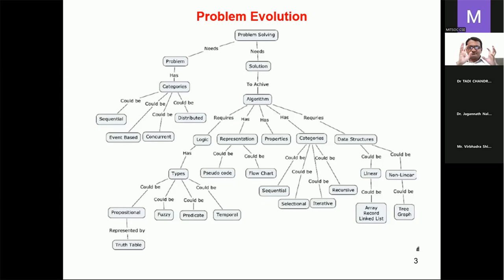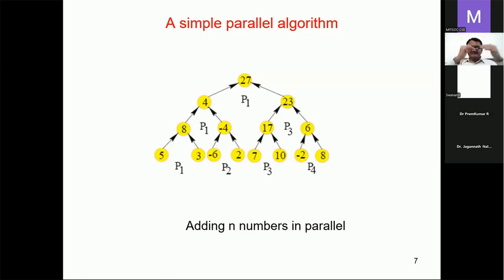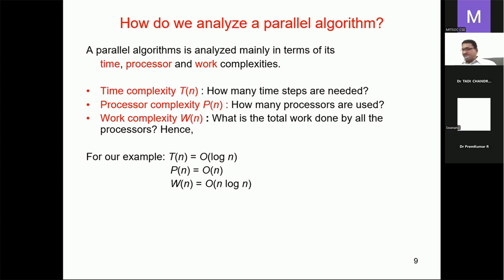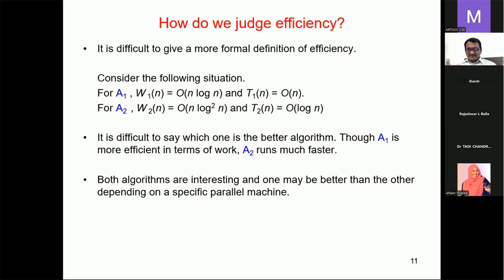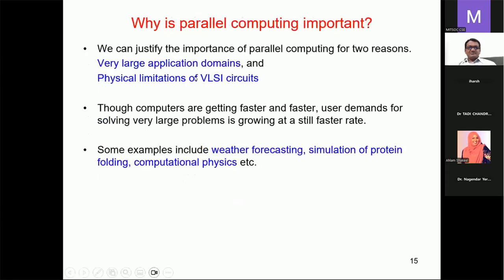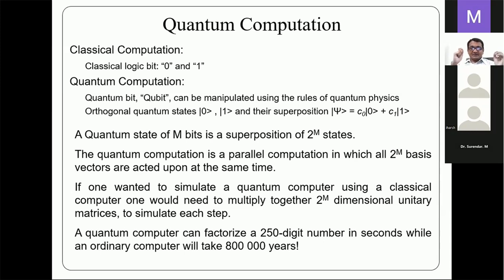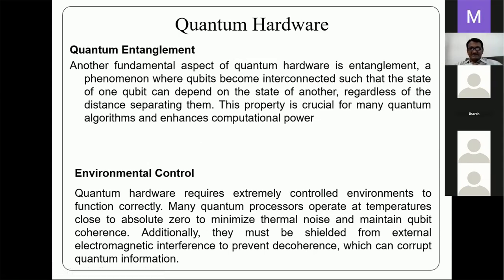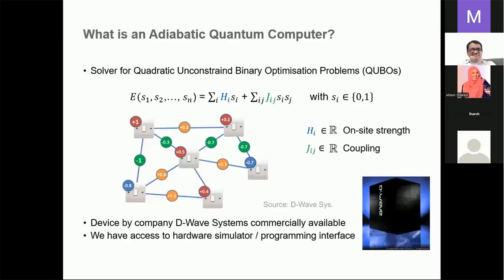Parallel algorithm | Exploring Parallel and Quantum Algorithms: From Sequential to Quantum Computing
- Parallel algorithms are essential for solving complex problems efficiently on quantum computing platforms, leveraging the unique properties of quantum mechanics.
- The effectiveness of a parallel algorithm depends on the ability to categorize problems into sequential, concurrent, or distributed types, enabling tailored approaches for each.
- Understanding the classification of problems helps select the right algorithmic strategy for quantum implementations.

**Problem-Solving Framework**
- A structured approach involves first identifying the nature of the problem, whether it is sequential, event-based, concurrent, or distributed.
- Algorithms must be chosen based on this categorization, where parallel algorithms can significantly reduce computation time compared to sequential ones.
- The choice of logic (e.g., propositional logic) is also critical in algorithm design, influencing the overall effectiveness of the solution.

**Parallel Computing Architecture**
- Quantum computing systems utilize parallel architectures, such as the Parallel Random Access Memory (PRAM) model, which enables multiple processors to access shared memory simultaneously.
- The transition from traditional sequential architectures to parallel systems allows for enhanced computational capabilities, particularly for operations like adding large sets of numbers.
- Performance metrics for evaluating parallel algorithms include time complexity, processor complexity, and work complexity, all of which are crucial for optimization.

**Optimal Parallel Algorithms**
- Optimal parallel algorithms minimize the number of processors required while maximizing computational efficiency, often leading to faster results than traditional methods.
- The concept involves using fewer processors (e.g., n/log(n)) while achieving similar or better performance in terms of execution time and resource utilization.
- The trade-off between time and processor usage is a central theme in developing optimal algorithms for quantum computing applications.

- At the core of quantum computing are qubits, which differ from classical bits by existing in a state of superposition, allowing them to represent multiple values simultaneously.
- Quantum gates manipulate qubits to perform computations, forming quantum circuits that execute algorithms efficiently by leveraging entanglement and superposition.
- Proper control environments are necessary for quantum hardware to function correctly, addressing challenges like thermal noise and external interference.

**Future Directions and Applications**
- Quantum computing holds promise for solving NP-hard problems, with quantum algorithms significantly reducing computation times compared to classical approaches.
- The development of error correction methods in quantum systems is vital to ensure reliability and performance, given the fragility of qubit states.
- Ongoing research in quantum hardware aims to enhance capabilities and expand the range of applications, including machine learning and complex simulations in various scientific fields.

Exploring Problem Categories and Solutions in Quantum Computing Algorithms: A Focus on Parallel and Sequential Approaches

Understanding problem categorization in Quantum Computing.
- Identify whether a problem falls into sequential, event-based, concurrent, or distributed categories for effective solutions.
- Discuss the evolution of problems in Quantum Computing and their implications for algorithm design.

Choosing the right algorithm type is crucial for effective problem-solving.
- You can implement solutions using sequential, parallel, or quantum algorithms based on your needs.
- Propositional logic is fundamental in computer science, influencing algorithm design and computational problem-solving.

Understanding parallel algorithms for summing numbers using multiple processors.
- The transition from sequential to parallel processing enhances efficiency by utilizing multiple processors.
- In this example, four processors are assigned to add pairs of numbers, reducing the workload in each iteration.

Parallel algorithms optimize performance using multiple processors for quick computations.
- When adding n numbers, each of the four processors adds two numbers, reducing iteration steps significantly.
- Processor requirement for the algorithm is order of n, with each processor handling a portion of the tasks.

Transitioning from sequential to parallel algorithms in quantum computing.
- The approach to understanding quantum computing involves optimal parallel algorithms.
- Efficiency of algorithms can be judged using work complexity, comparing different algorithm performances.

Understanding the efficiency of parallel algorithms through mathematical analysis.
- Two parallel algorithms A1 and A2 can have asymptotically similar work but different time complexities.